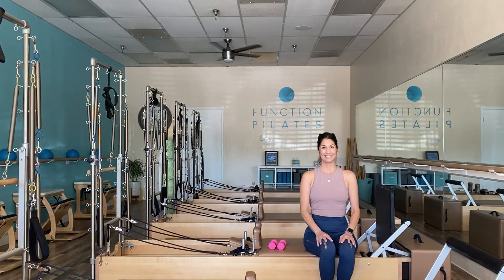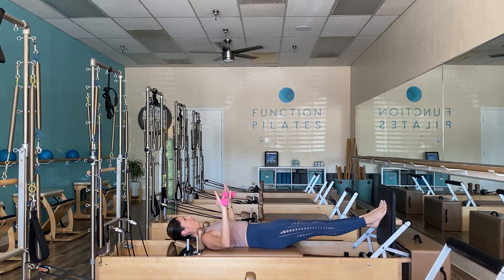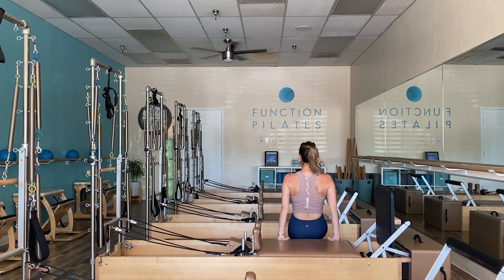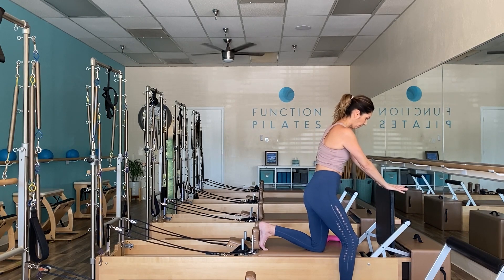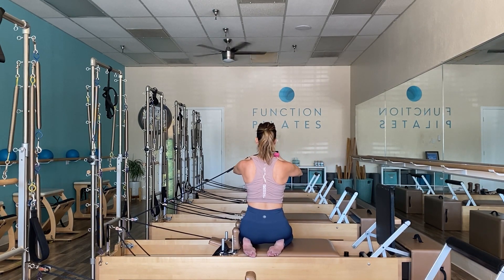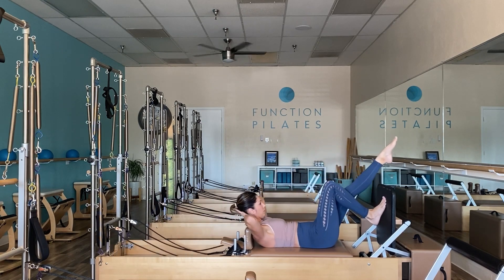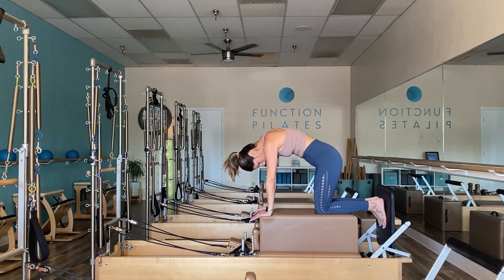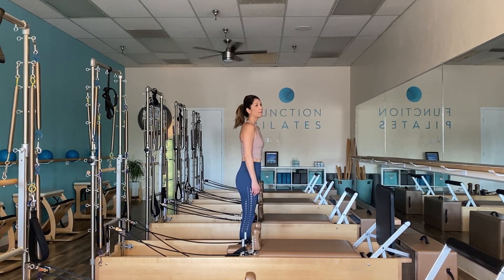Reformer Workout ~ Pilates for Improving Endurance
In order to improve endurance, we have to challenge our heart rate and that is exactly what will be done in this all levels full body workout. Grab a Jumpboard along with 2-3lb weights to draw the attention on increasing stamina, coordination and core strength. This workout is designed to help sculpt muscles, and elevate the heart in a non-abrasive way.

Staying Connected:

Follow Function Pilates on Facebook!

Follow Vanessa on Instagram! @vanessa.kelly.functionpilates